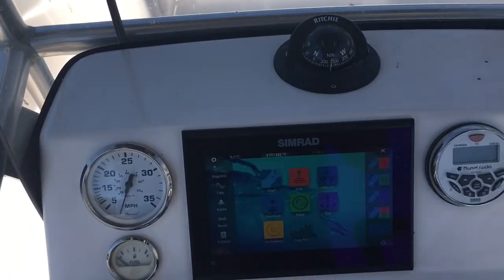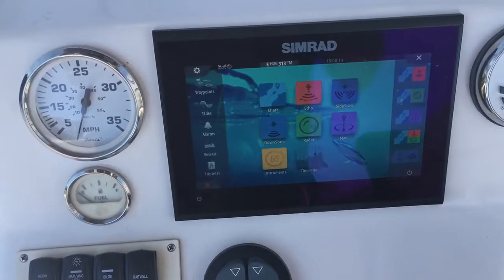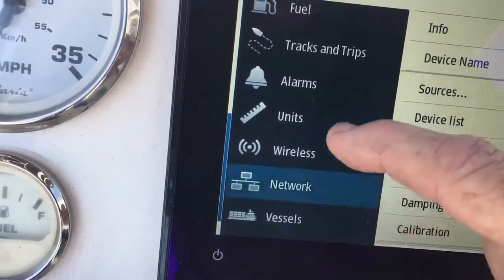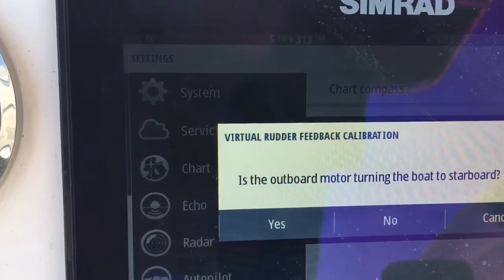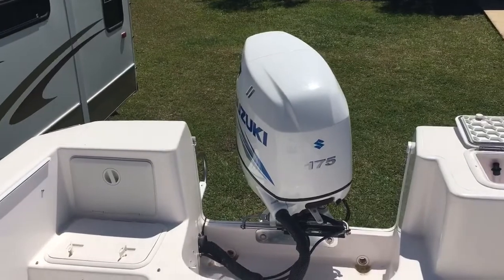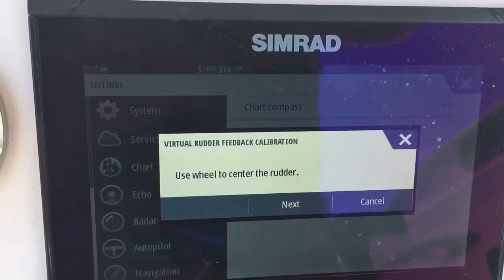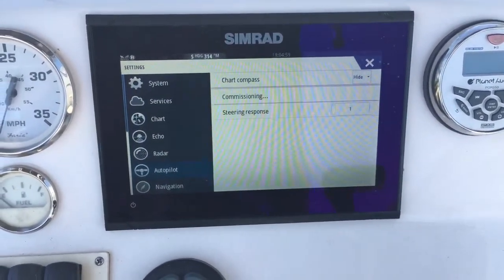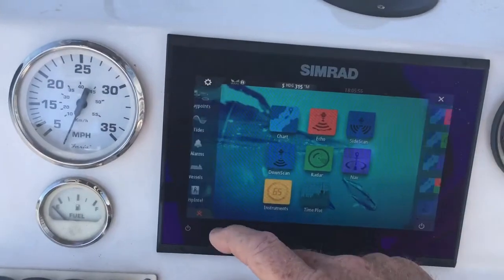Simrad GO9 GO7 Comissioning with a Lowrance Outboard Hydraulic Pilot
Simple instructions for commissioning of Simrad GO9 and Lowrance Outboard Autopilot Part 1.